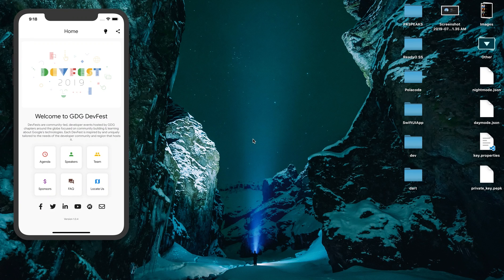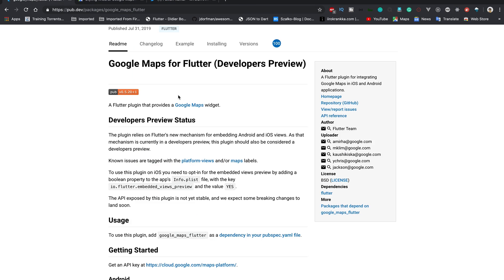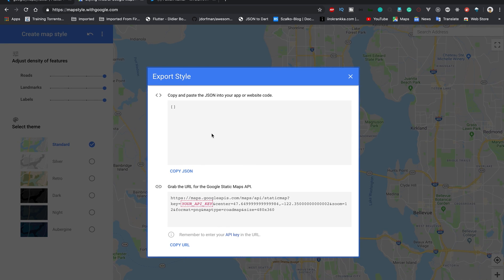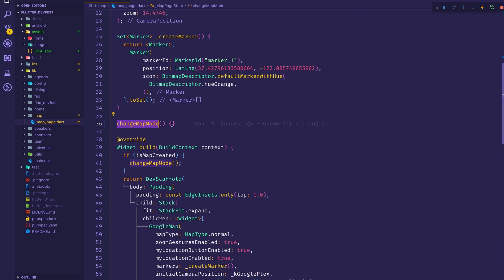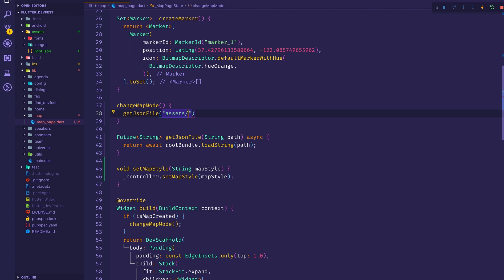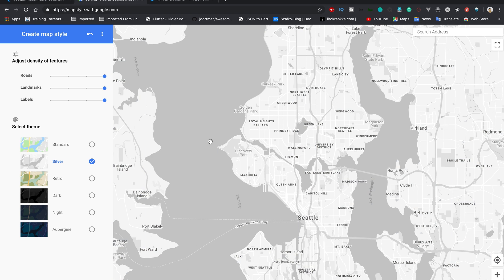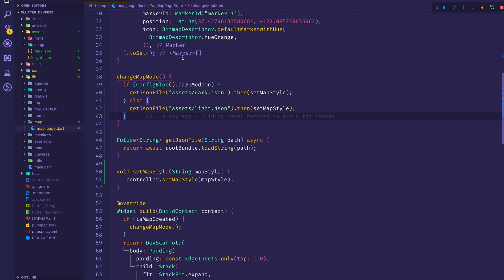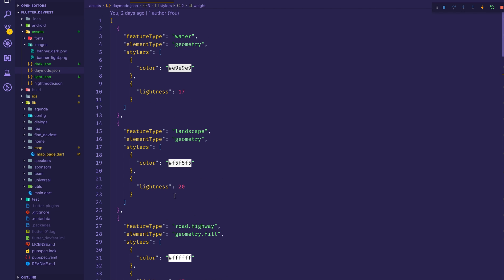Flutter: Styling Google Maps For Multiple Themes | Android & iOS | Official Plugin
In this video, I will explain how you can style your google maps for different themes. Checkout the Devfest App to see the demo.